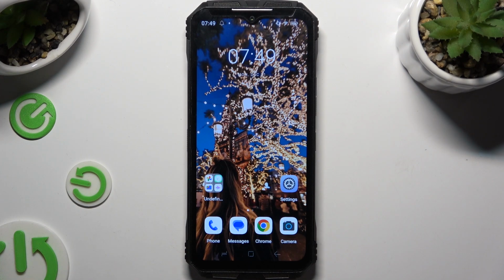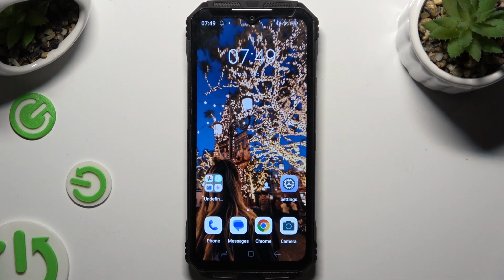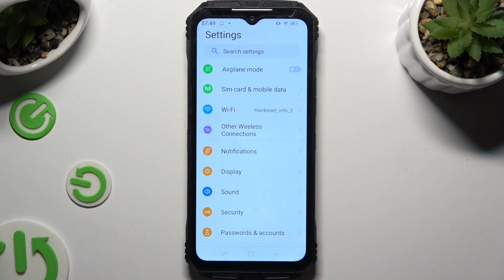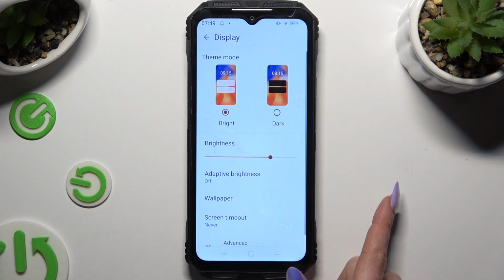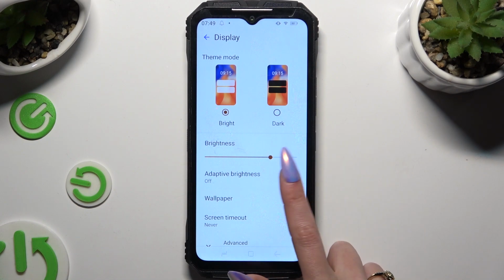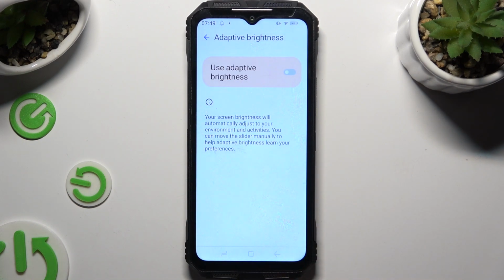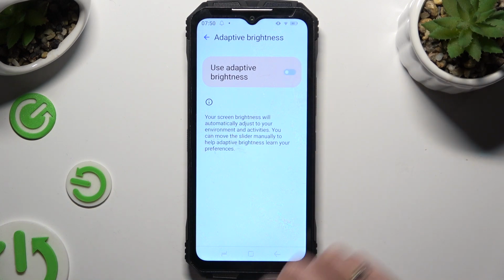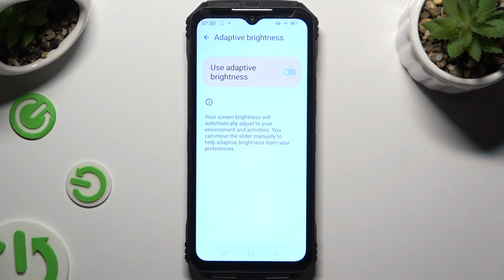How to Turn On/Off Auto Brightness on DOOGEE S100?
Using this tutorial, users will be able to manage the auto-brightness feature of the DOOGEE S100, which allows the screen's brightness to be adjusted automatically based on ambient light levels. Users can customize their viewing experience and manage battery usage by enabling or disabling auto brightness. You will learn how to toggle the auto-brightness setting on the DOOGEE S100 in this step-by-step guide.

How do I turn on/off auto brightness on the DOOGEE S100?
Where can I locate the auto brightness settings on the device?
What is the purpose or benefit of using auto brightness?
Can auto brightness be customized or adjusted based on preferences?
How does auto brightness adapt to different lighting environments?